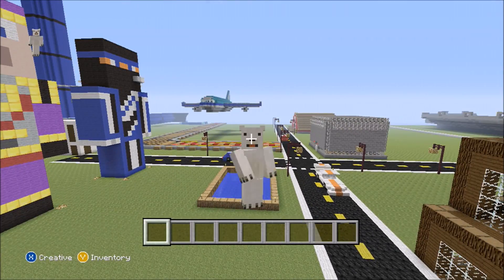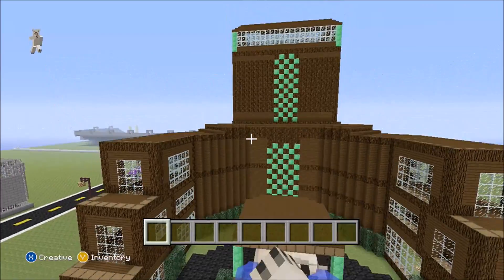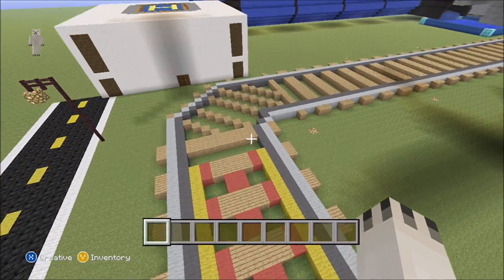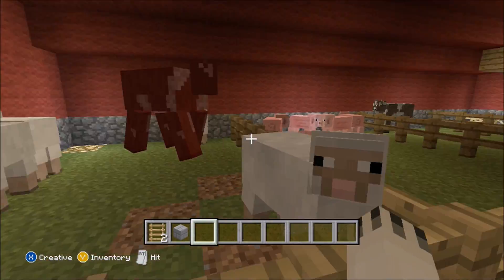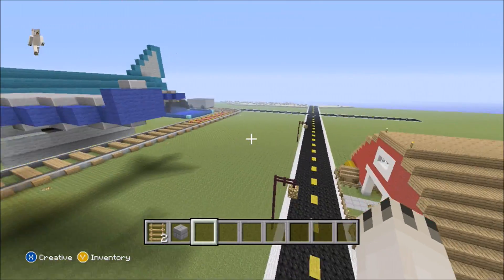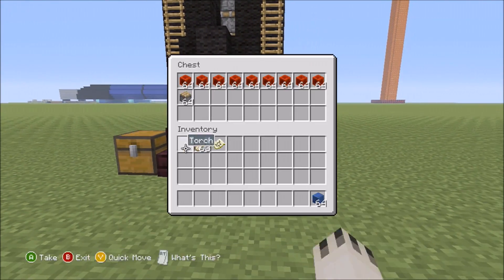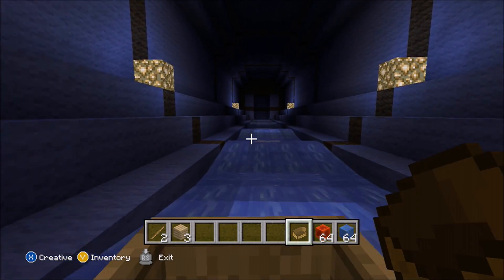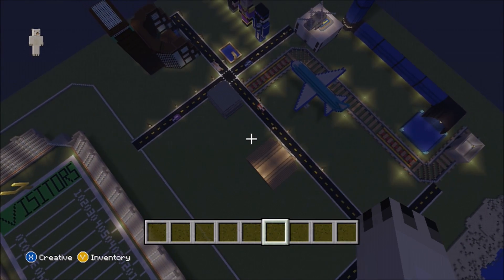Coolest Xbox 360 Minecraft Creative World??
Hey everyone! This is my first minecraft video on the xbox 360! I think this can possibly be the greatest creative world in minecraft! Please comment below some ideas you guys have for what I should add on in this world =)  Also, like this video if you wanna see more xbox videos in the future!